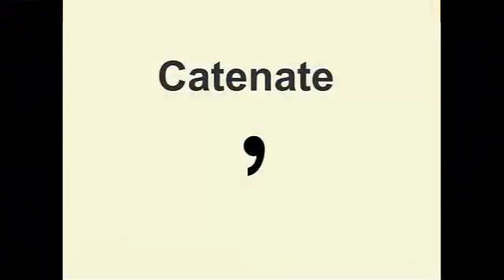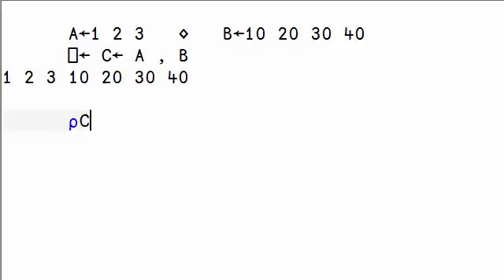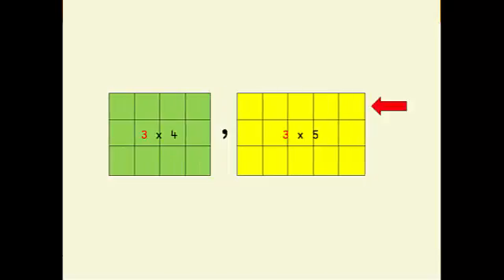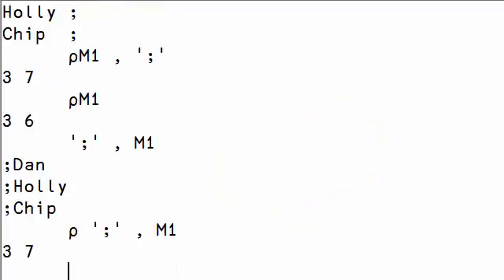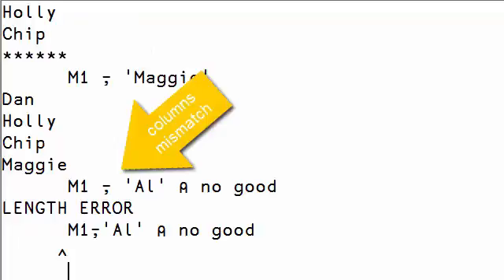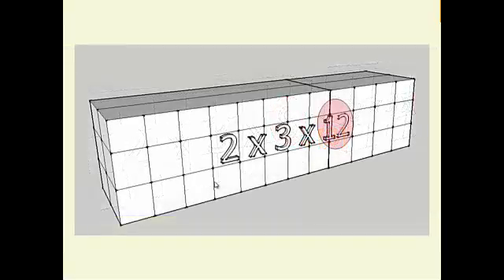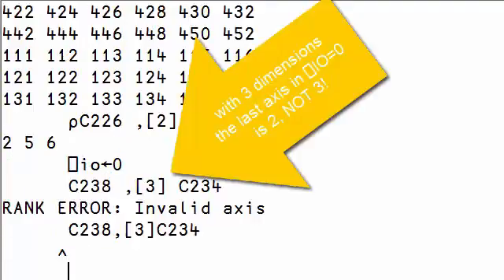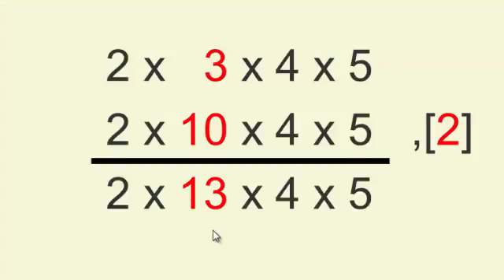The Catenate function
A description of the Catenate function in APL, how to put 2 arrays together.